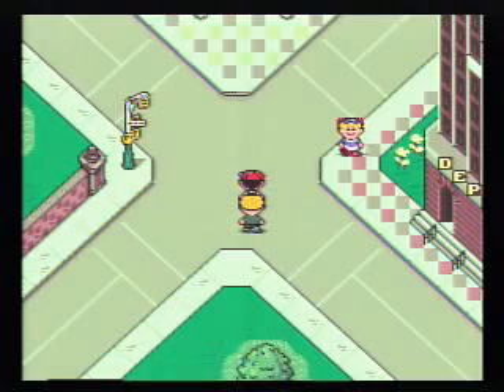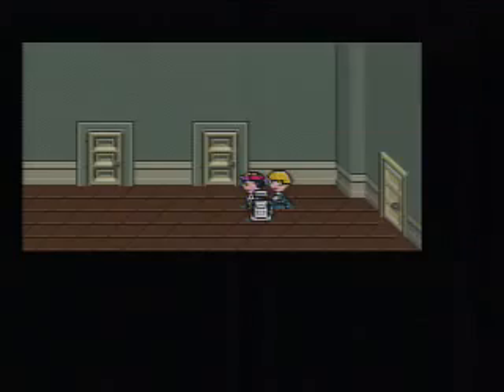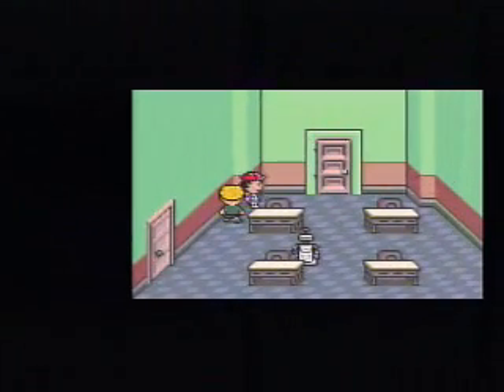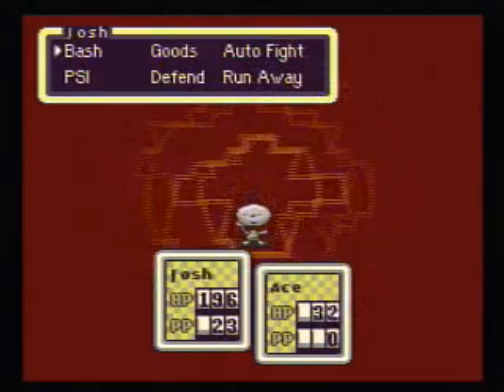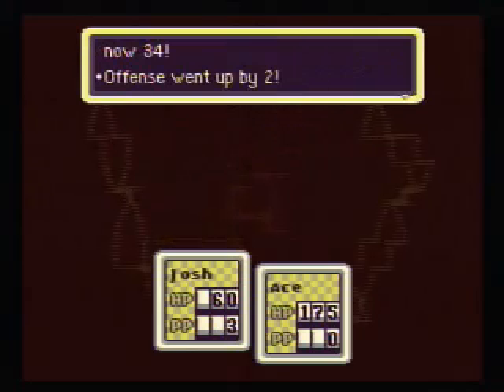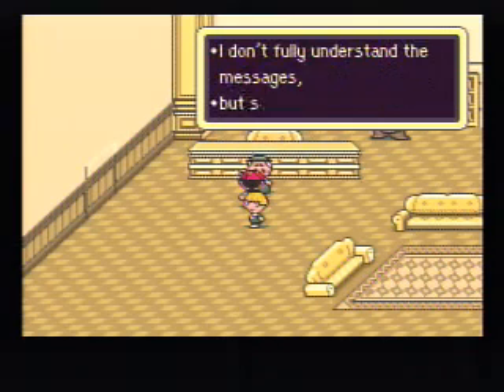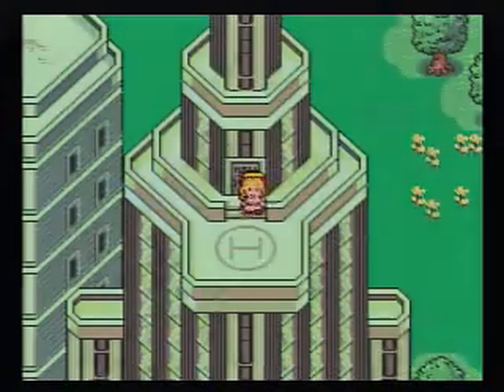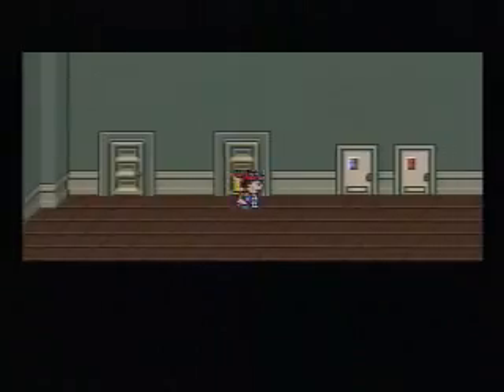Earthbound Streaker Challenge #21: Mr. Geldegarde Monotoli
We're coming, Lila!